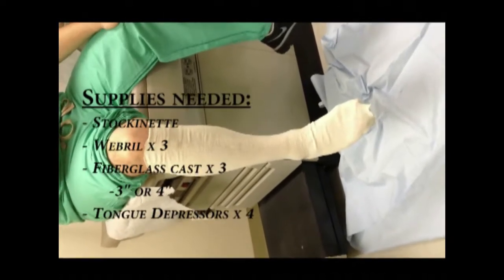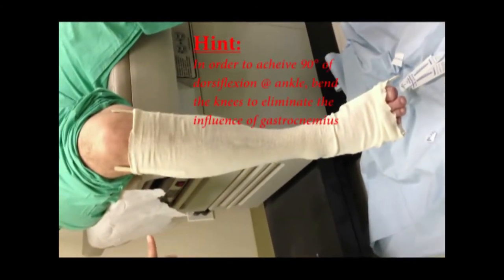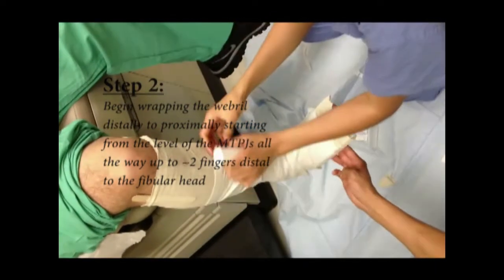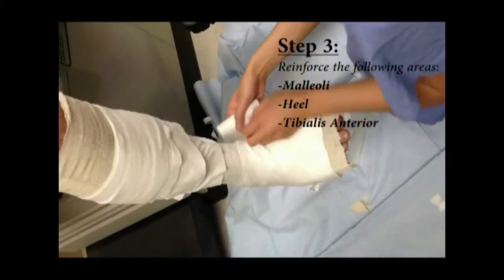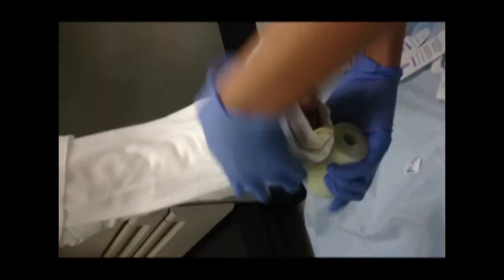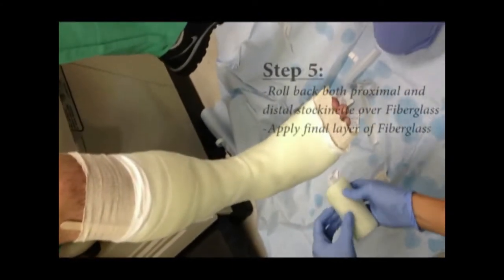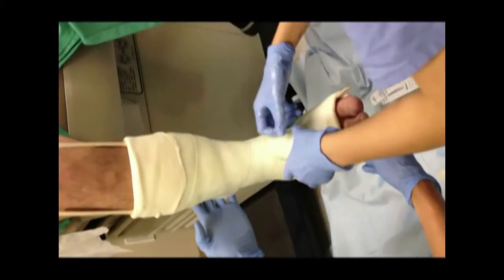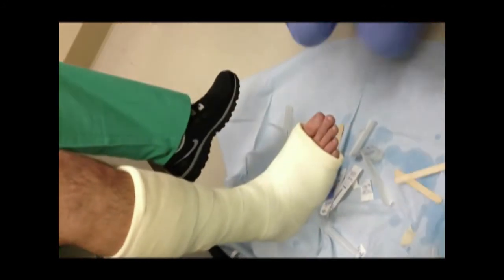CSPM Video Series - How to Cast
Watch how to put on a below-knee cast